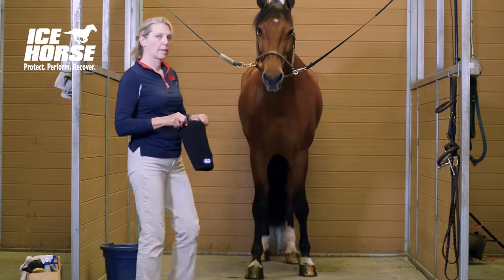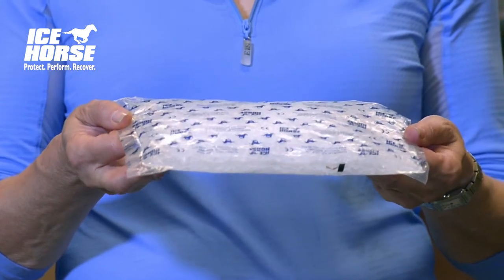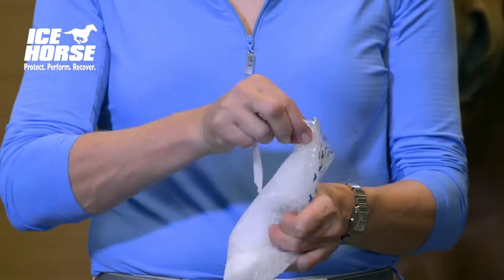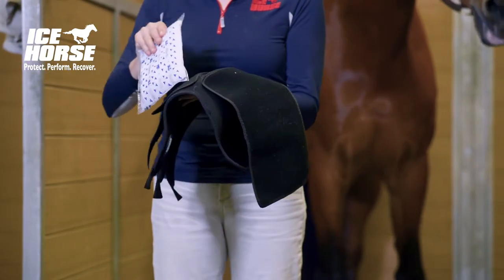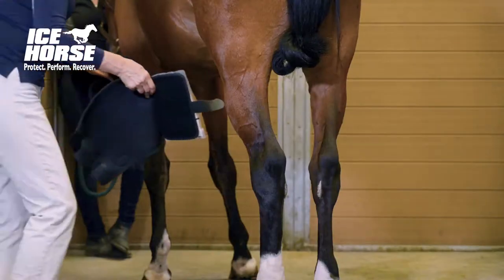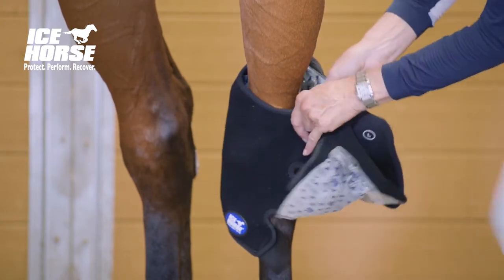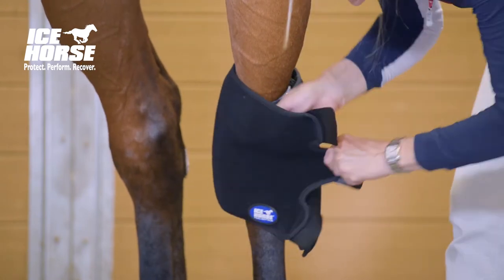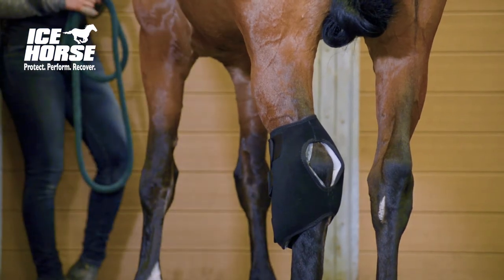Ice Horse Hock Wrap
Equine cold therapy is a critical part of the health and care of your horse’s legs, hocks and hooves. It can be used for prevention and/or treatment. For prevention, icing helps keep muscles, ligaments, tendons and connective tissue healthy. The most effective and certainly least costly method of physical therapy for the equine athlete is routinely applying cold therapy after schooling, a cross-country run or a horse show event. For treatment, the cold therapy can be used to help reduce pain, reduce swelling and inflammation, facilitate recovery after orthopedic surgery, reduce muscle damage and reduce heat. Ice Horse cold therapy leg wraps are especially beneficial for bowed tendons, bucked shins, tendonitis, bruises, ligament/tendon/muscle damage, hematomas, laminitis and wind puffs.